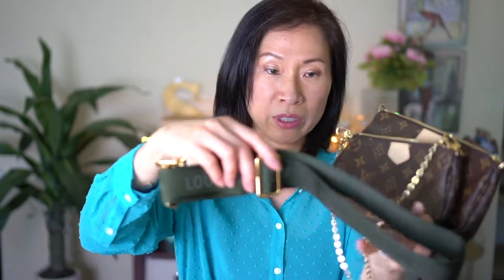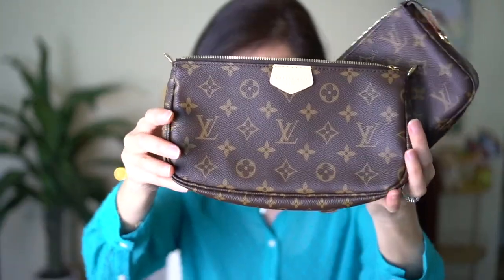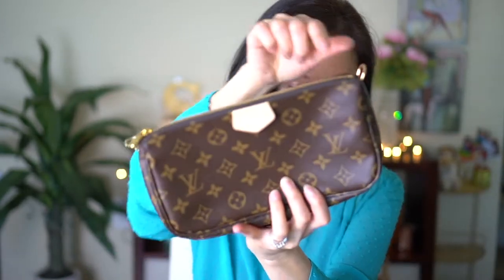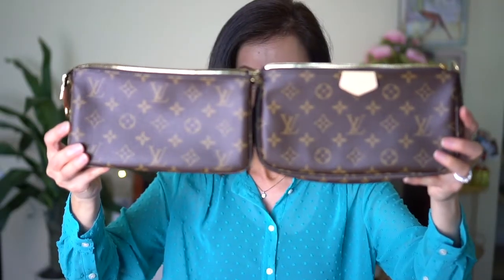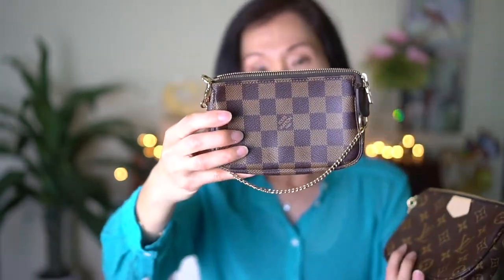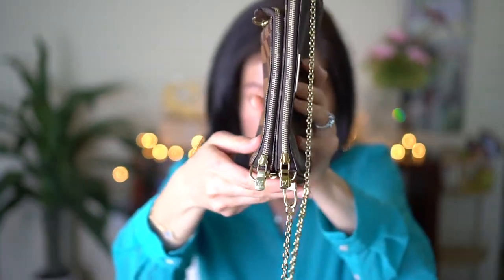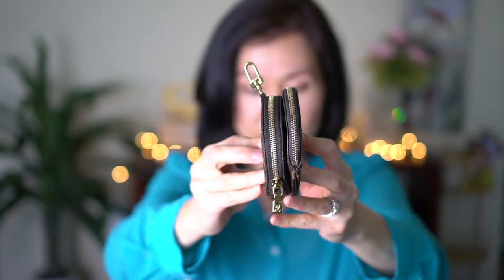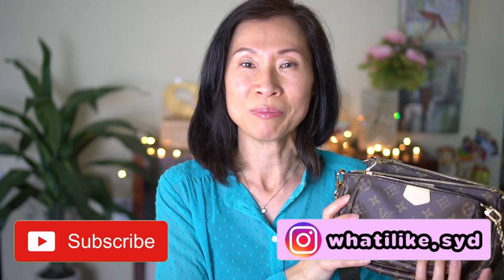LV Multi Pochette vs Pochette Accessoires | COMPARISON 🌟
Hi everyone! In today's video, I'm comparing the Louis Vuitton Multi Pochette against the original Pochette Accessoires. I also compare the Mini Pochette Accessoires with the smaller Multi Pochette. And finally, I compare the Multi coin purse against my Trio coin purse.

❤ ITEMS I MENTION IN THIS VIDEO:
Brown Canvas Strap
Metal Strap (yellow gold)

❤ MY FILMING EQUIPMENT:
Tabletop lights